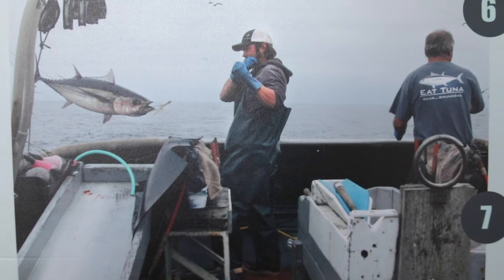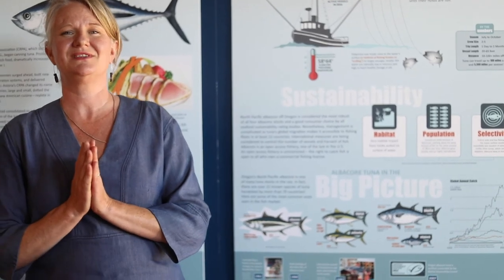All about Albacore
Laura Anderson, Owner of Local Ocean, talks about Oregon's Albacore tuna fishery